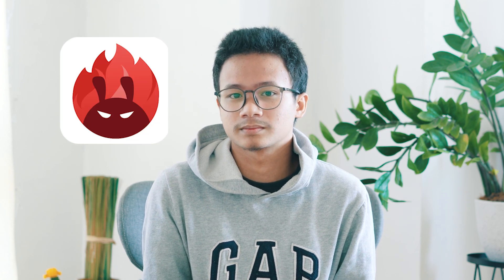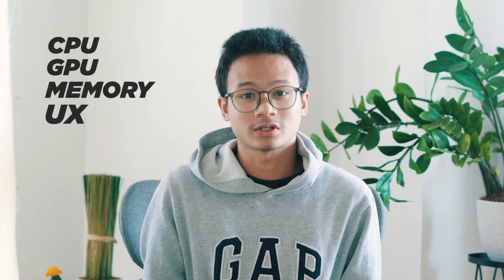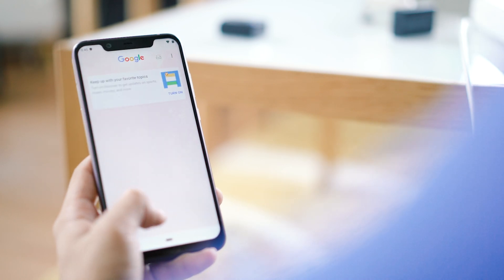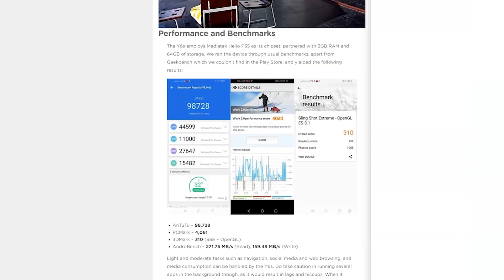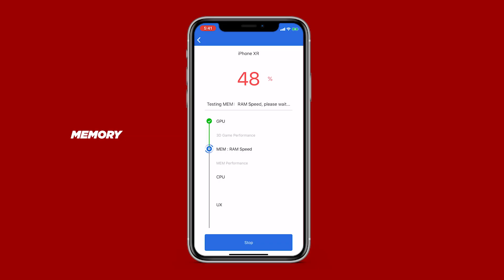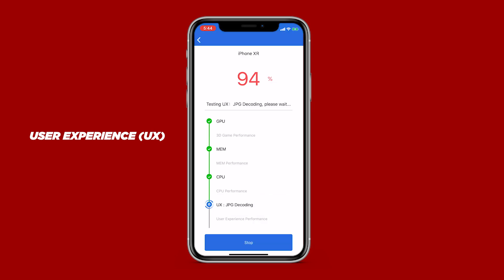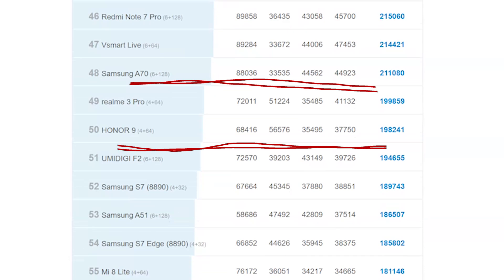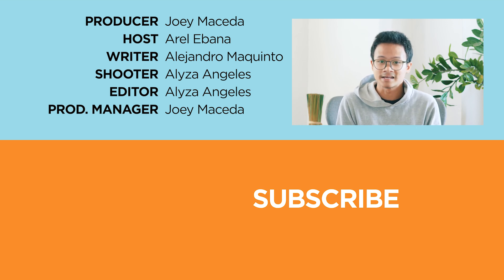AnTuTu Benchmark - Quickly Explained